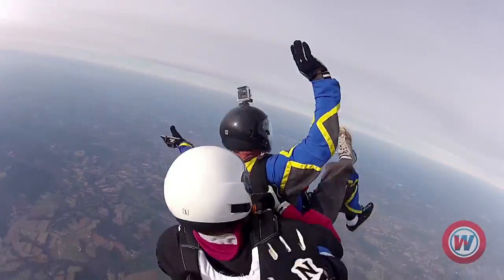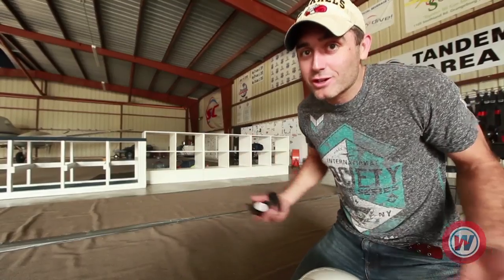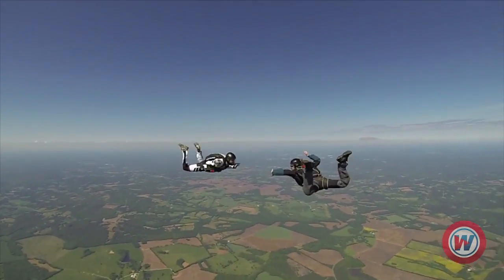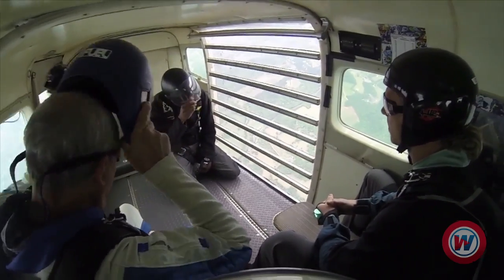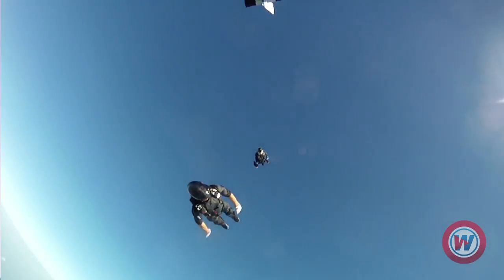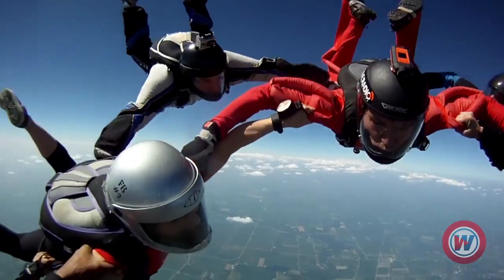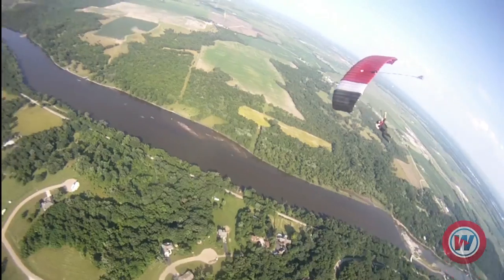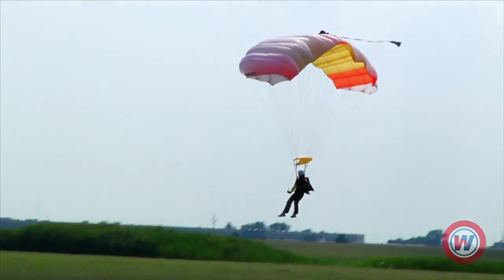How To Skydive | Untamed Science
If you're anything like us, you've probably always wanted to skydive but have been too scared to go through with it.  That's why we turned to Untamed Science to explain the basics of the sport and to give us some tips on how to skydive like a pro!

Untamed Science is a collaboration of scientist filmmakers such as Rob Nelson, Jonas Stenstrom, Haley Chamberlain and Louise Fornander who take a scientific approach to awesomeness.  Check out their channel over at Youtube.com/UntamedScience!

WHAT IS THE WHISTLE?

The Whistle is sports, the way you want it. Football, baseball, basketball, soccer, hockey, lacrosse, action sports, golf, Nascar and more. You play it? We show it. Tune in daily for sports coverage, interviews with pros, training tips, highlights, trick shots, and much more.